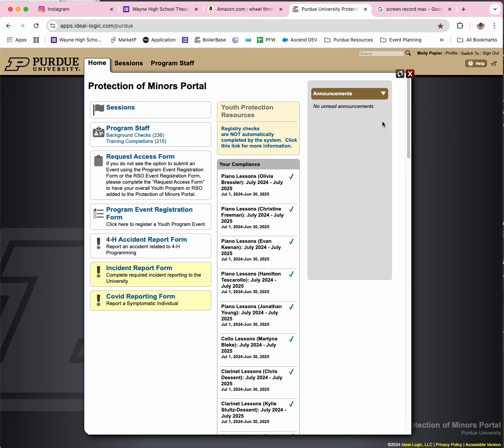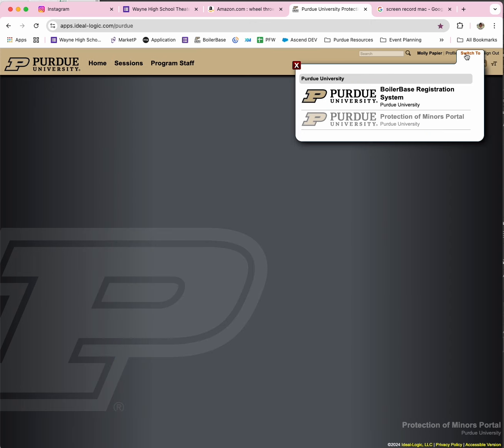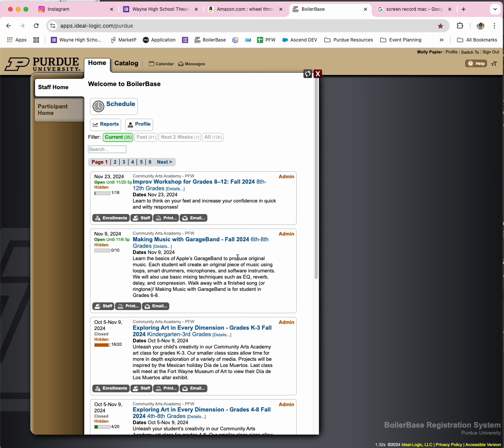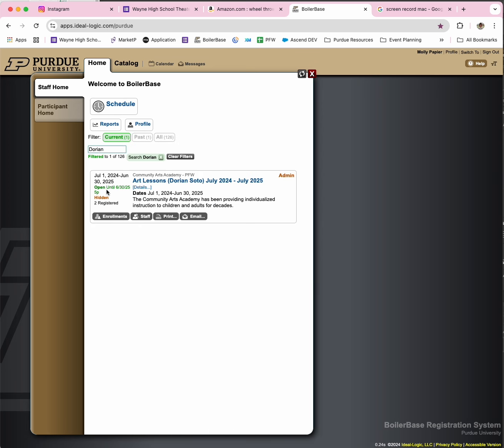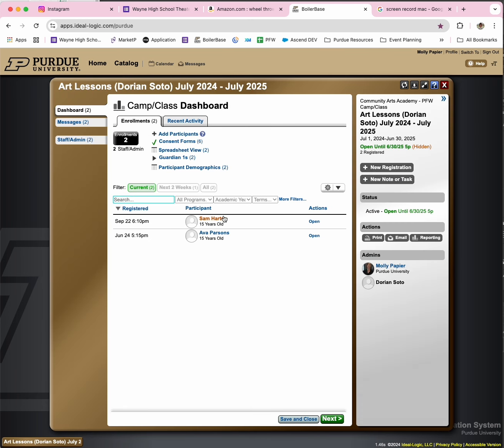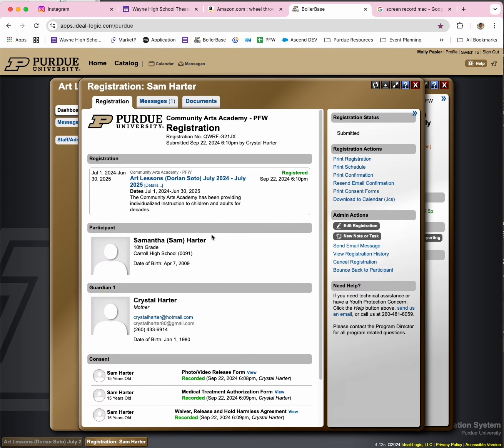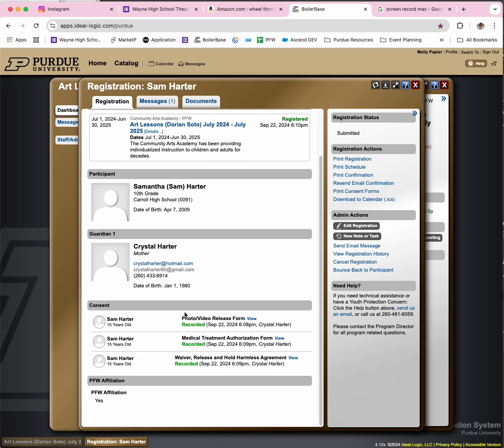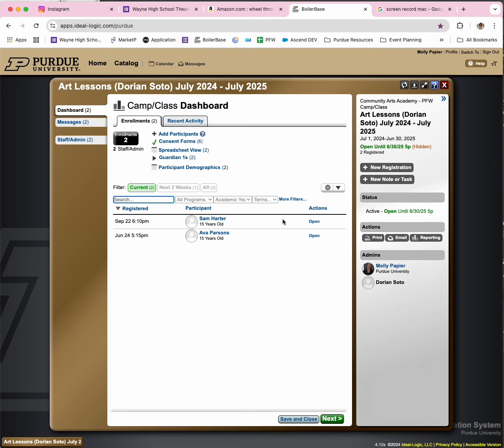CAA Instructor Video: Finding Your Student Roster in Boiler Base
When parent buy a class or a lesson in the PFW CAA Marketplace (pfw.edu/caa-store) they will NOT be asked to list their child's information.
This is to drive more parents to immediately register their child in Boiler Base. The link to do this is in their payment receipt email.

Parents will feel more compelled to register their child if they are not giving their child's information in the purchasing process. They will feel as if the process is incomplete.

Previously, when they bought a class, lesson, or camp, they would have to give all their child's information along with their credit card information—making them think they were done registering. I was then forced to call, text and email all the parents who still needed to do that extra step (at a different web page) to finish their registration with Purdue (Boiler Base).

Because Boiler Base actually closes three days before classes and camps start, I was unable to get all students properly registered. I would then have to send them a back up release form instead.